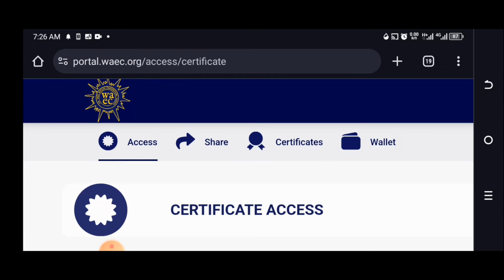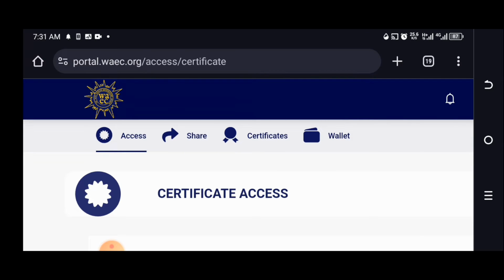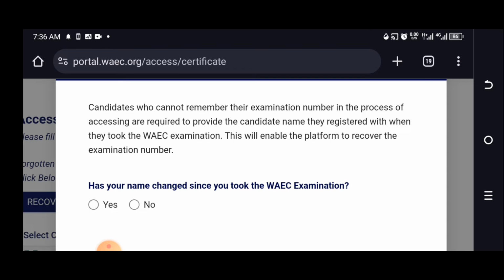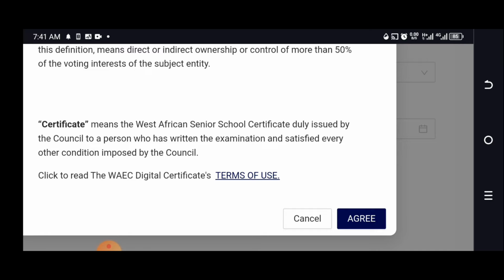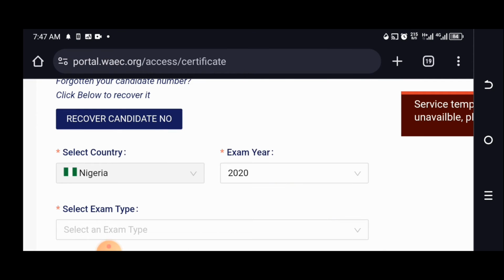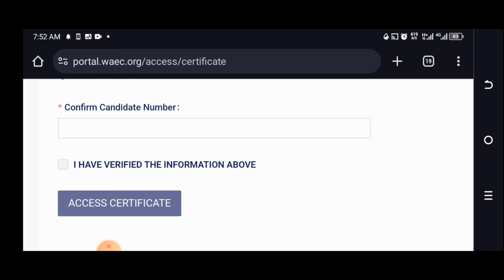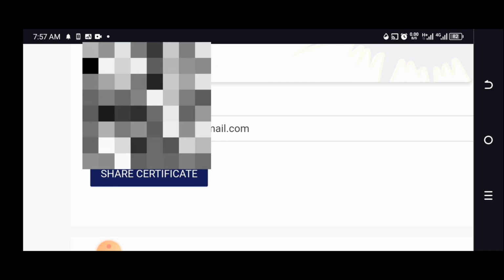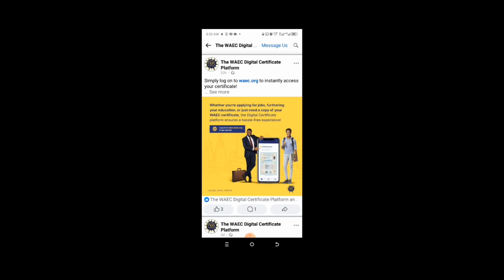How to Recover WAEC Exam Number and Get WAEC Certificate Online (Full Guide) Part 2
How to Recover WAEC Exam Number and Get WAEC Certificate Online (Full Guide)

The WAEC Digital Certificate is an electronic or soft copy version of the WAEC Certificate.

The WAEC Digital Certificate is different from a digital copy you scanned personally because it is issued officially by WAEC. The initiative is such that one can access thier certificate from anywhere via the online platform without having to travel long distances.

It is a seem less operation that enables you get your WAEC Certificate within few minutes.

On the waec digital certificate portal, you can "Access" which gives you the ability to download the waec digital certificate for yourself, you can "Share" which translates to asking WAEC to send the waec certificate online to any institution that is requesting for it and you can recover or retrieve your waec examination number if you happen to have lost it.

To get your waec certificate online, all you need do is create an account on the waec digital certificate portal (waec.org), login, and then apply to access the waec certificate after inputting your details accurately.

The waec digital certificate relieves you the stress of traveling, spending huge amounts for transportation, lodging, swearing an affidavit, paying the required fee, and wasting precious time. Sit in the comfort of wherever you are and recover/retrieve your waec examination number and get the waec digital certificate online.

How long does it take to get waec certificate online
can I get another original waec certificate
how can I print my original waec certificate online
can I get my waec certificate online
waec digital certificate portal
waec digital certificate
waec digital certificate sample
waec digital certificate app
waec digital certificate price
waec digital certificate pdf
waec digital certificate nairaland
waec certificate
waec certificate online
waec certificate pdf
waec share price
waec portal login
waec online certificate
how does waec digital certificate work
how can I check my waec certificate online
waec certificate request
waec exam number
how can I retrieve my waec result
how to retrieve waec exam number
how to retrieve my waec result
waec exam number retrieval
how to retrieve lost waec exam number
waec exam number recovery online
waec exam number retrieval online
waec exam number retrieval nairaland
waec certificate download
how to obtain my waec certificate
waec certificate sharing